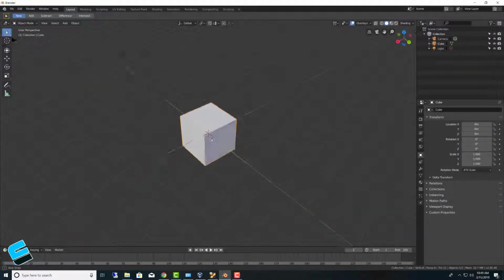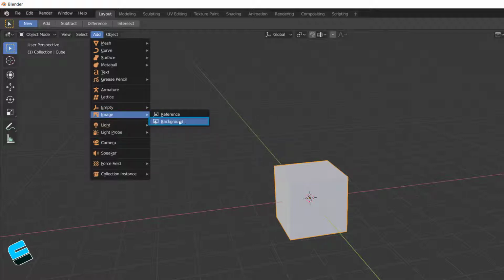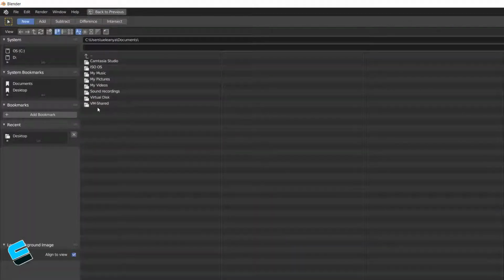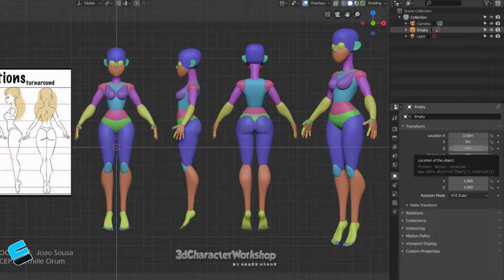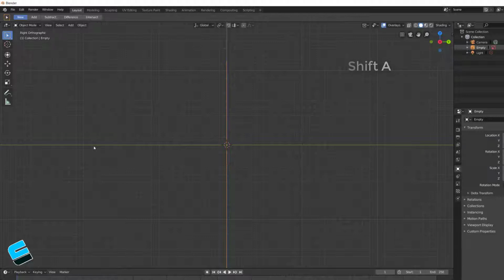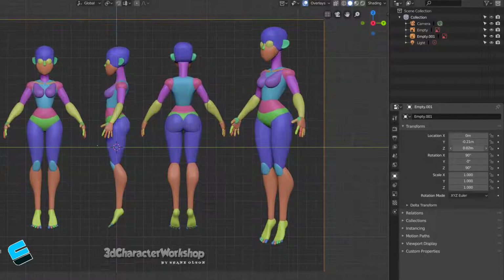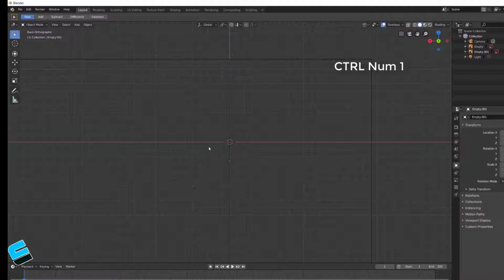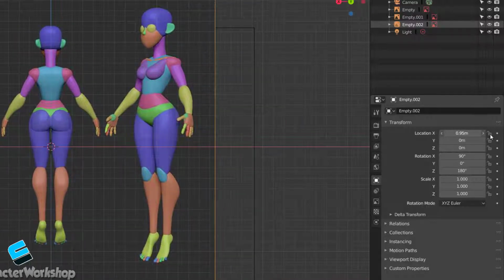Adding Background Image to Blender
How to add 3D character background reference sheet to Blender 2.80 and newer.  This video gives you quick guided walk through on how to add a reference image to blender so as to help you model a character accurately and quickly.  Learn how to add front, side, and rear reference character sheet.  Learn hot keys like CTRL NUM 1 (rear view), Num 1 (front view), Num 3( side view), and SHIFT A to add objects to the 3D view port.